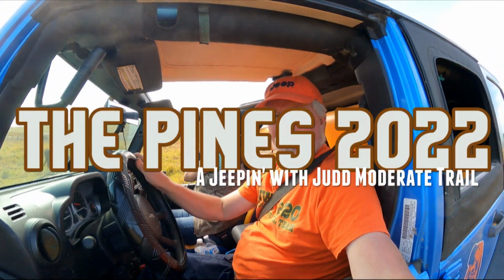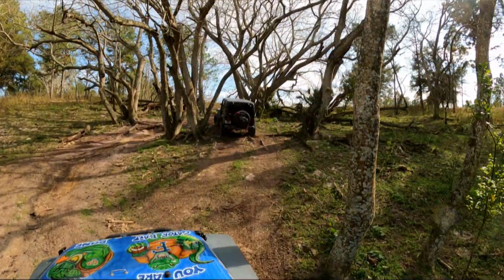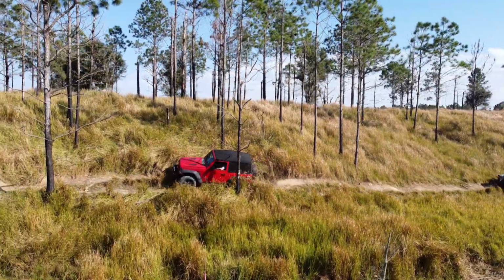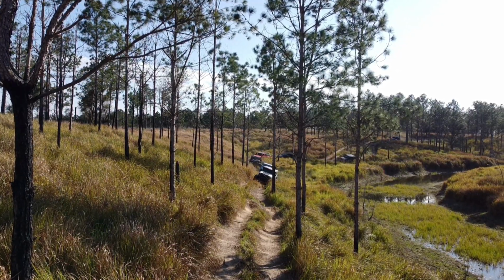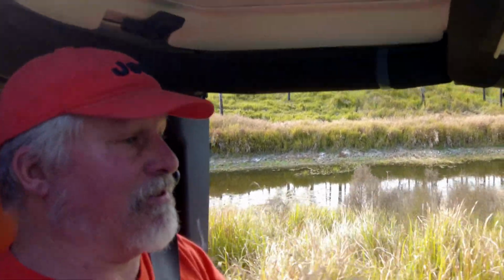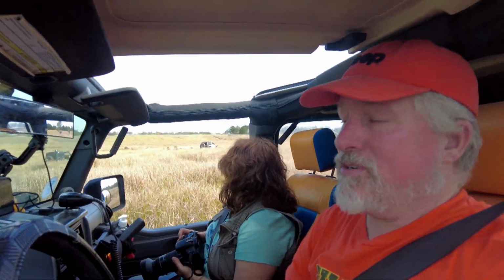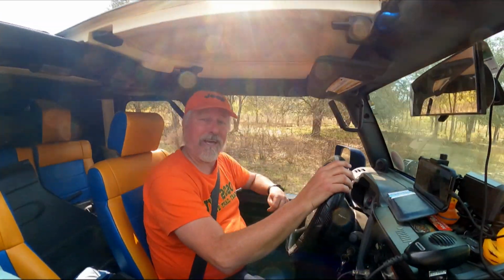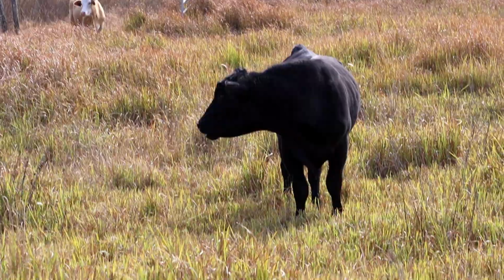The Pines 2022 A Moderate trail at Jeepin with Judd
Need some parts covered in our videos? Here is some links to Amazon and the parts we use to do upgrades and repairs. Thank you for your support.